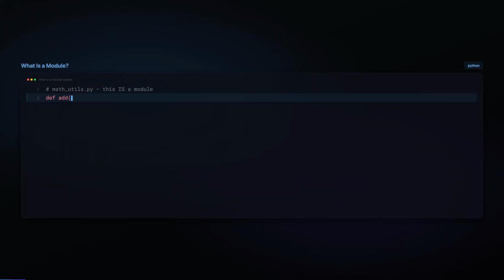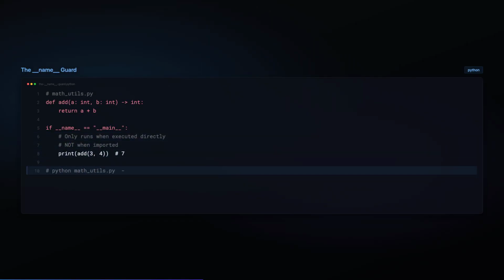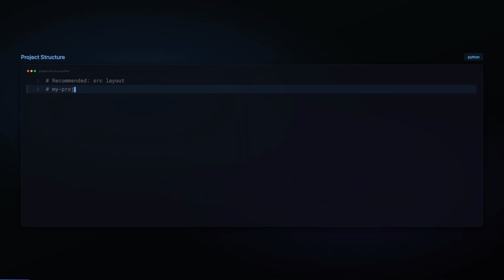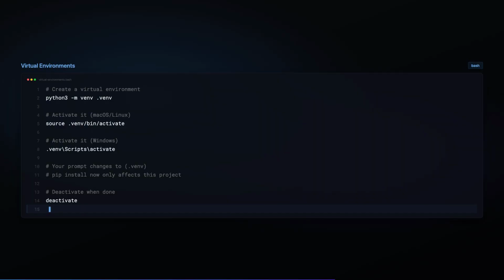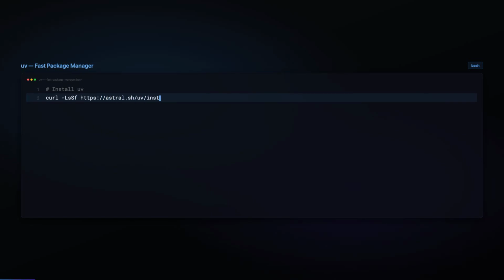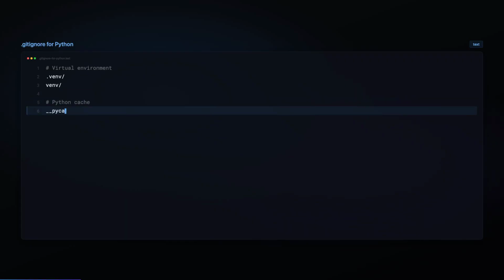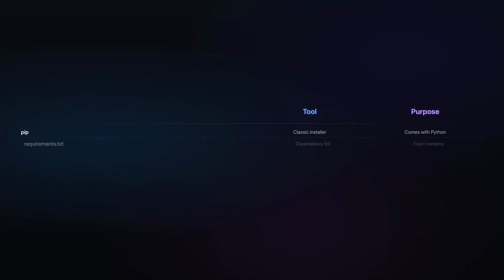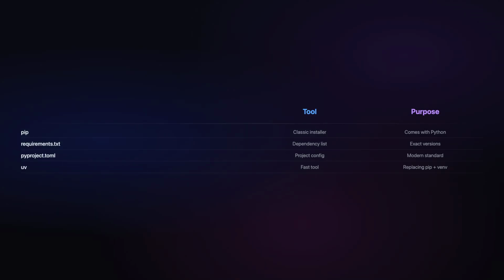Python Tutorial #08: Python Modules, Packages & Virtual Environments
Learn Python Modules, Packages & Virtual Environments.